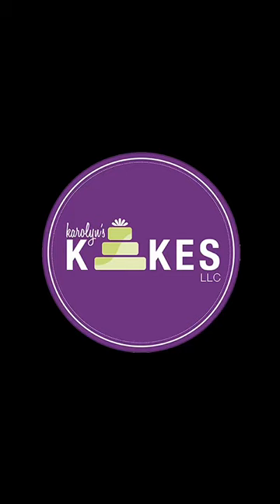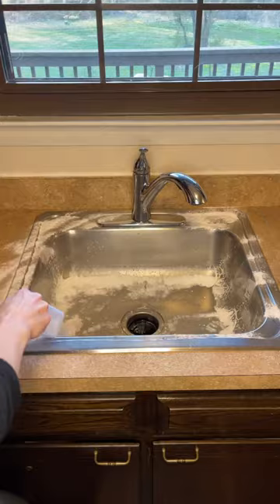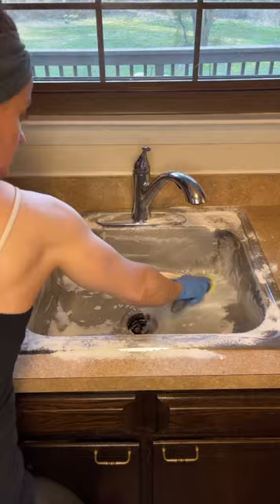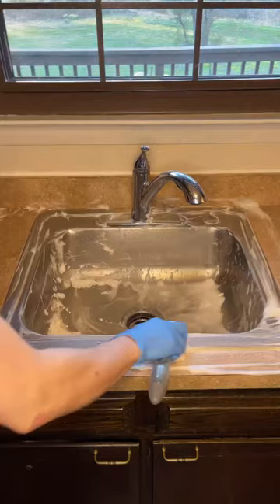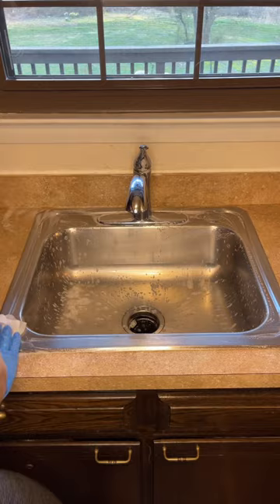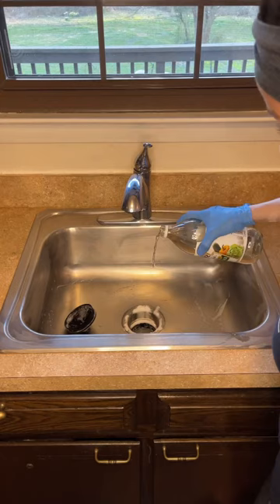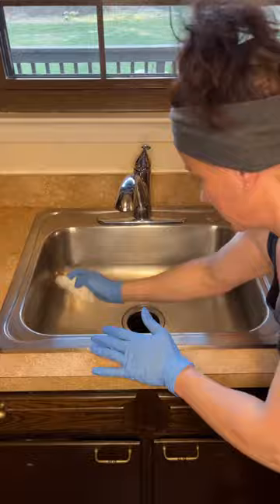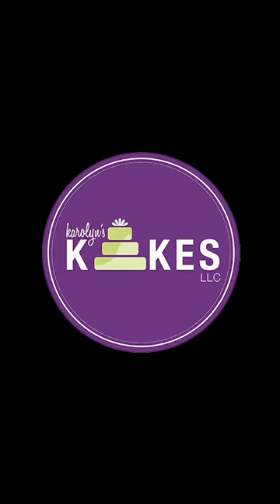Try This Food Safe Technique To Clean Your Sink!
Xoxo,
Karolyn